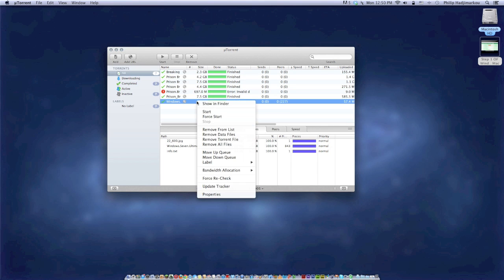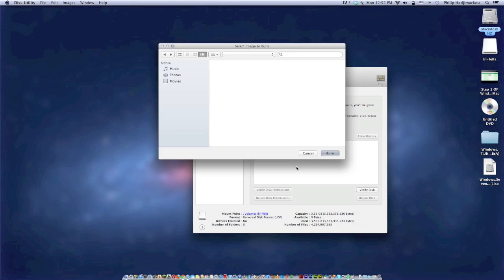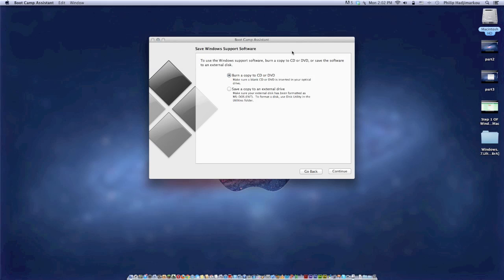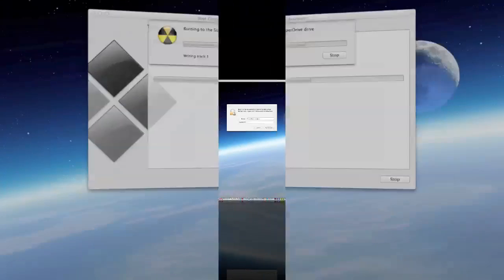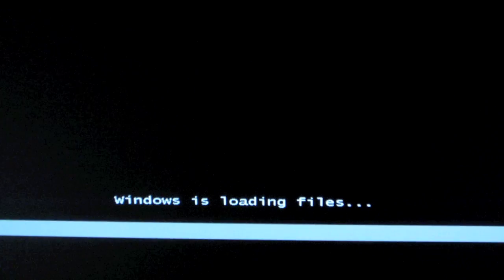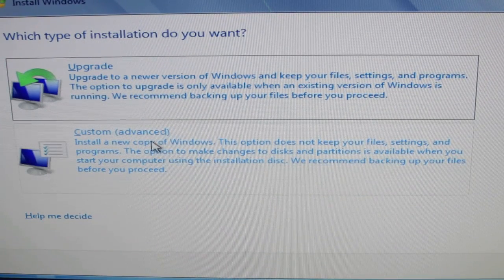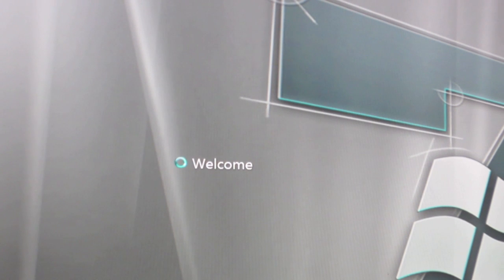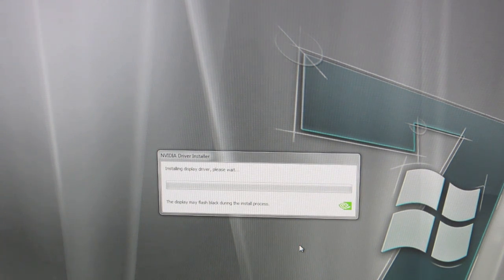How To Install Windows 7 Ultimate For Free On A Mac Using Bootcamp (Voice Tutorial)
This video shows how to install Windows 7 Ultimate On Mac OSx Mountain Lion, Lion and Snow Leopard FOR FREE Using Bootcamp! Below There is a free Windows 7 Ultimate disk image that is used in the video above!